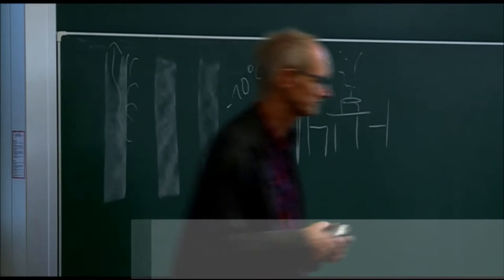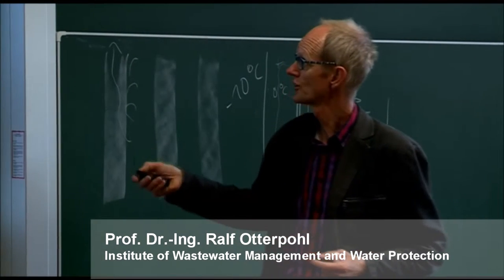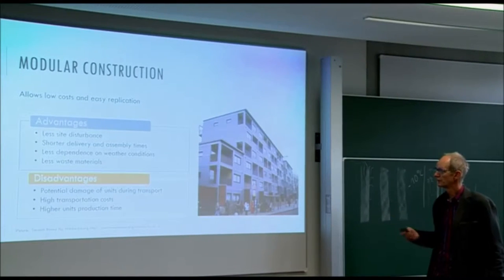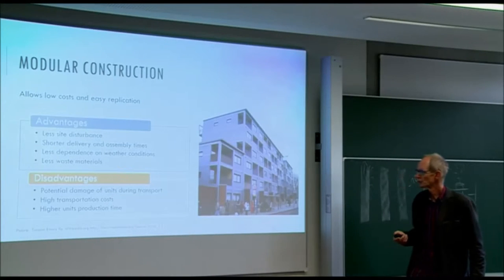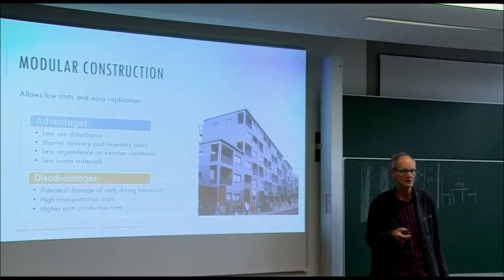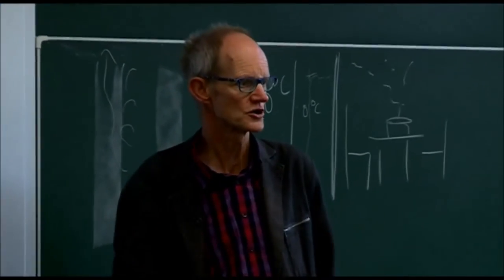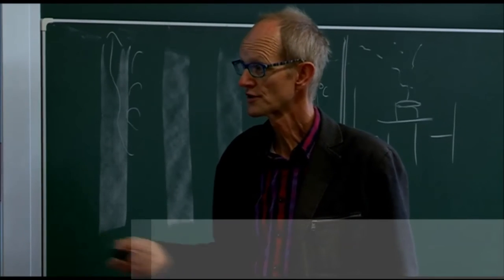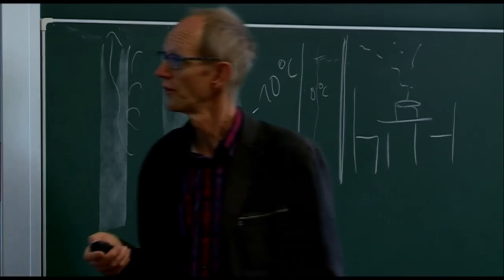Lecture: Eco-Houses in different climates - Modular Construction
RUVIVAL - Sustainable Rural Development and highly productive New Towns is concerned with restoring degraded areas and to create new not just inhabitable, but liveable spaces. It is an e-learning project of the Hamburg University of Technology (TUHH) in cooperation with the Hamburg Open Online University (HOOU)